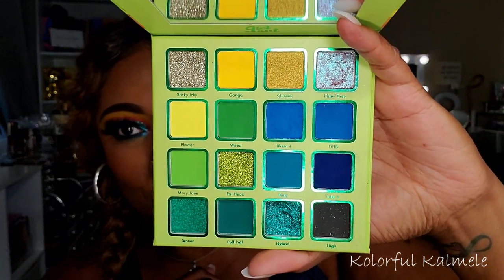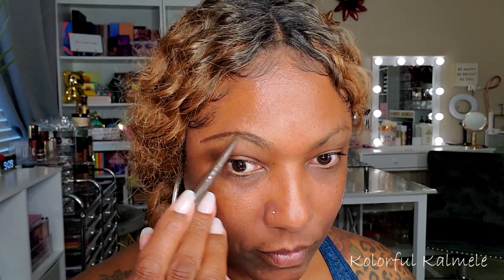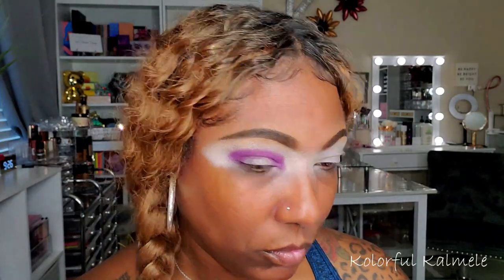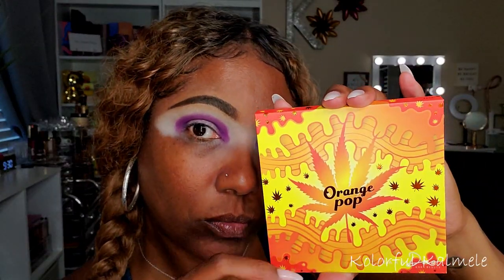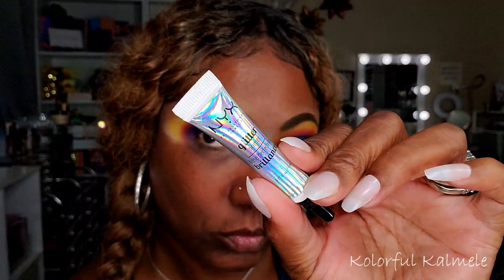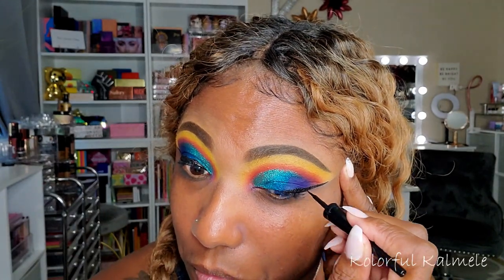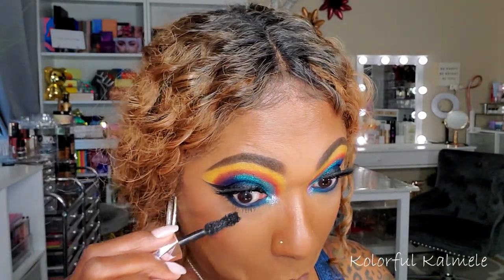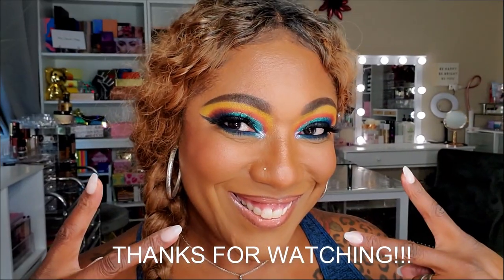Bold Cut Crease - Featuring Kara Beauty Palettes - Girl Scout / Purple Haze / Orange Pop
Face of the Day:
Kara Beauty Palettes - Girl Scout, Purple Haze, Orange Pop
Wet n Wild Black Liquid Eye Liner
Rimmel Black Pencil Eyeliner
Too Faced Damn Girl Mascara
PUR Pencil – Down To Earth
Bobbi Brown Extra Illuminating Moisture Balm
Elf Poreless Putty Primer
Smith & Cult Veiled Threat Weightless Foundation – 430 Neutral
Elf Hydrating Camo Concealer – Deep Cinnamon
UOMA Beauty Double take Sculpt & Strope Stick - 3
Pretty Vulgar The Powder Room Translucent Setting Powder
Kiss Pro Touch Matte Powder Foundation – Toffee Caramel
Revolution Glow Splendour Ultra Matte Bronzer - Dark
OPV Beauty Born To Shine Blush Palette – Positive
Essence Pure Nude Sunlighter Palette
Revolution X Tammi Lip Liner - Glory
IMAN Matte Lipstick – Fate
Maybelline Lifter Gloss – 007 Amber
Ciate London Stay All Day Setting Spray
Kara Beauty Fabulashes – A11

Hi Guys!!

Thank you for stopping by to check out my video creating this bold look using these Kara Beauty Palettes.  These are just my thoughts and first impressions.

Mail:
Kolorful Kalmele
5198 Arlington Ave #363